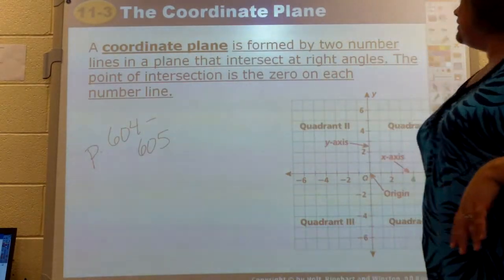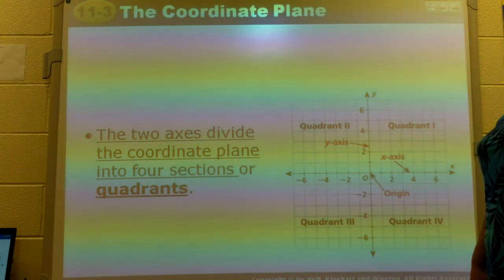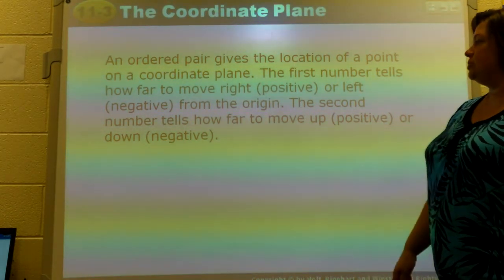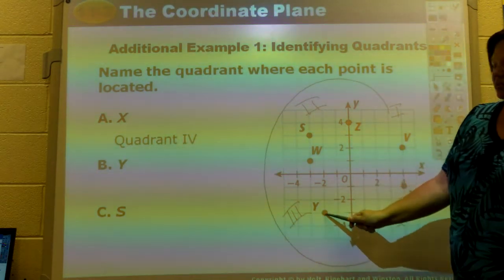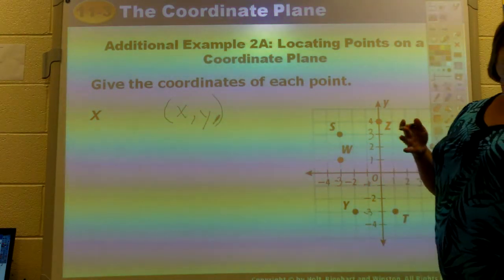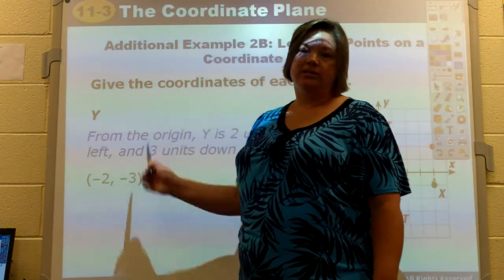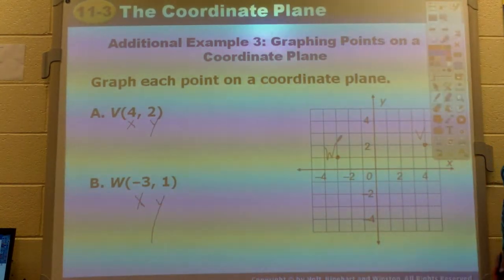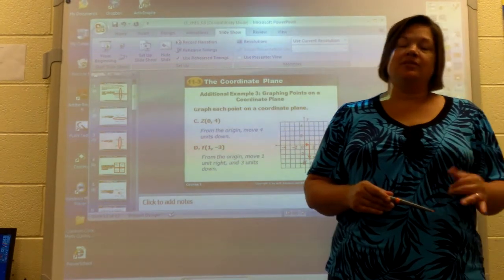Chapter 11 Lesson 3